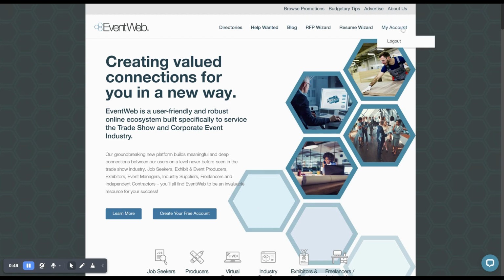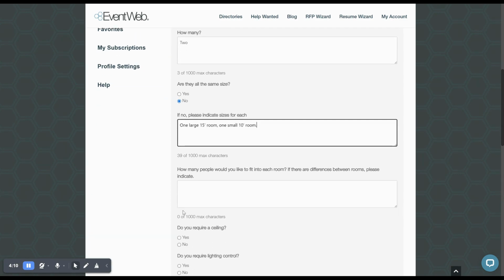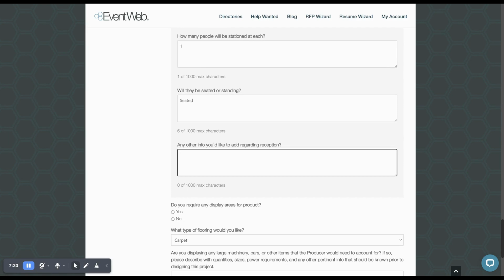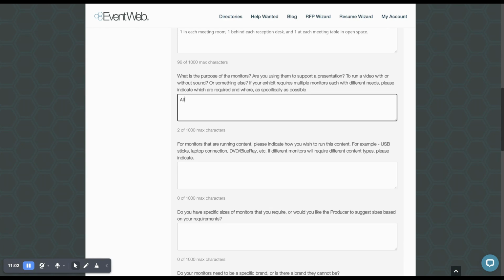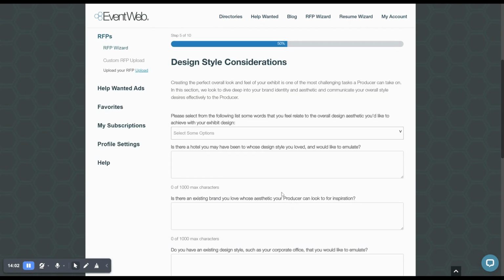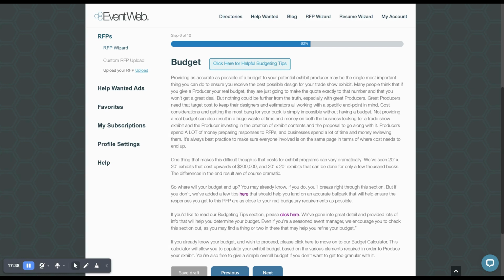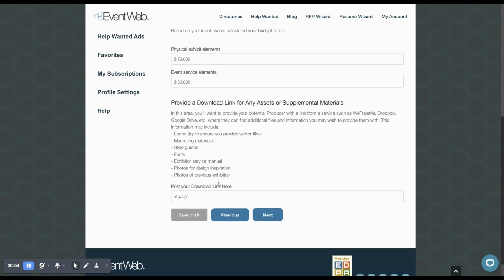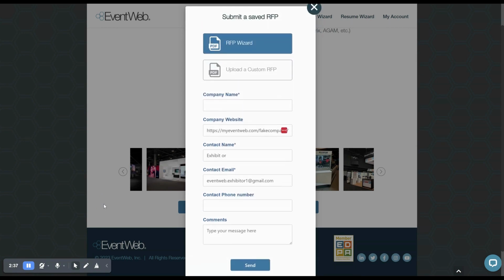RFP Wizard Walkthrough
This video is an in-depth demo of our FREE RFP Wizard.

If you’re not familiar with EventWeb's RFP Wizard, in a nutshell, it’s a tool we’ve developed using our 20+ years of experience in the trade show industry to help exhibitors put together perfect Requests for Proposals for potential exhibit and event producers.

You see, we’ve found that even the best event managers sometimes have trouble speaking the complicated language of the exhibit producer - and that even the best RFPs prepared by event managers can miss critical information that producers need so they can provide you with the best possible proposal.

EventWeb’s RFP Wizard solves those issues, and in this video, we're going to show you how.

So sit back, relax, and see how our RFP Wizard is going to make your life and your producers’ lives way easier when it comes time to bid on your next event.